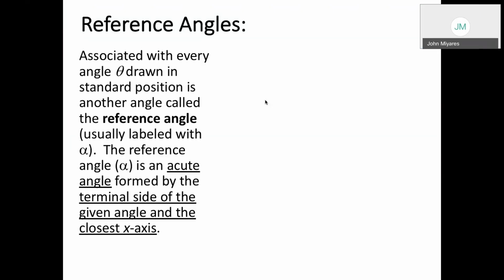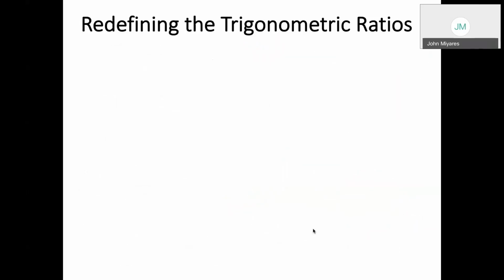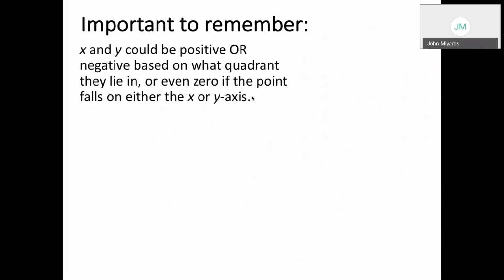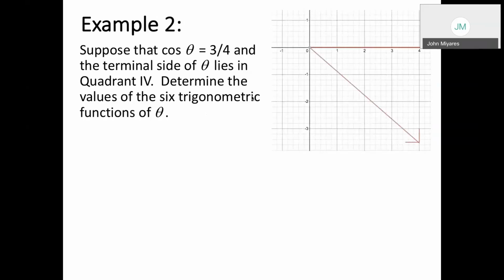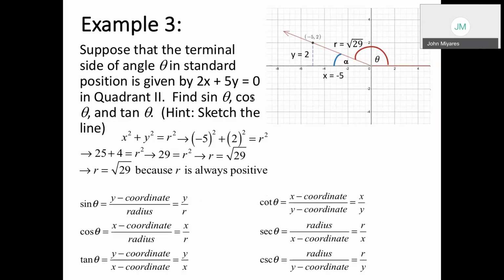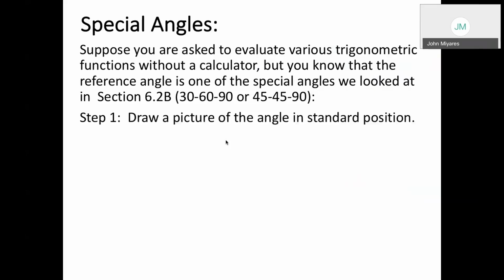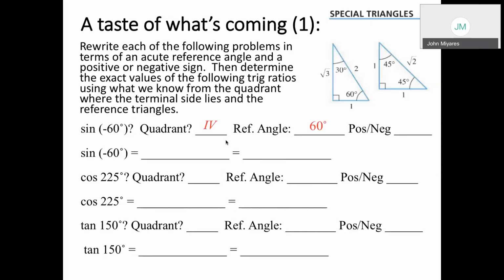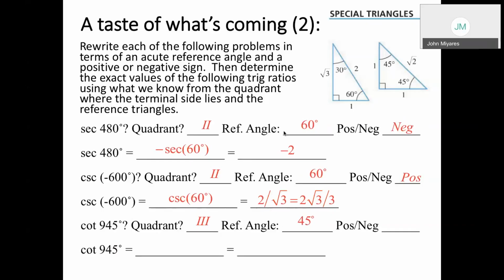M122 Lesson 6-3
This lecture covers section 6.3 in the MATH 122 textbook, dealing with trigonometric functions of angles in standard position using point-in-the-plane definitions.